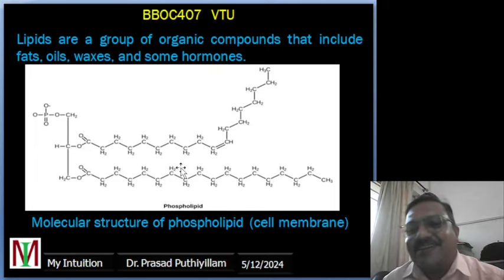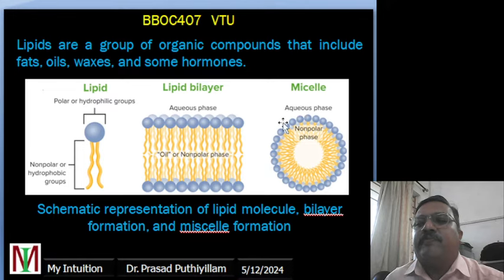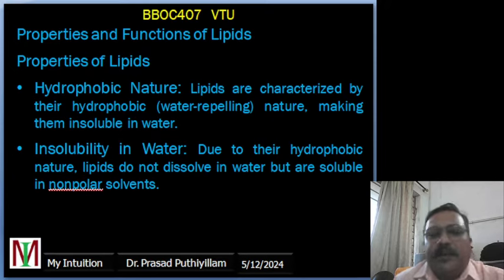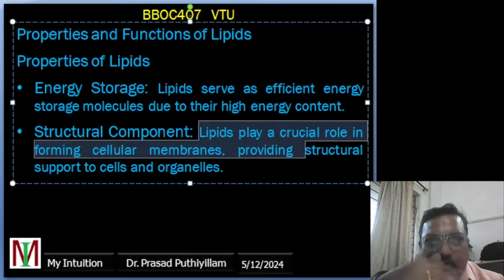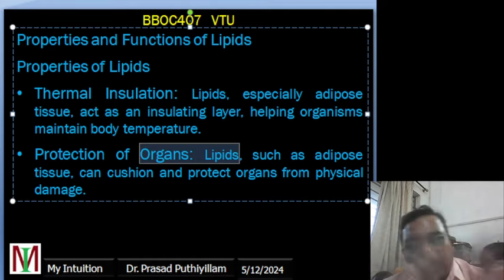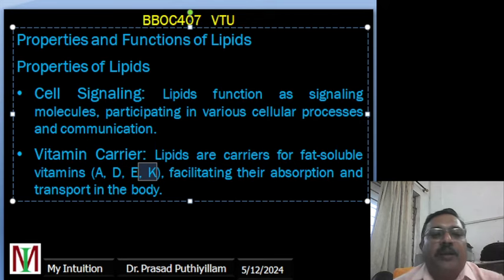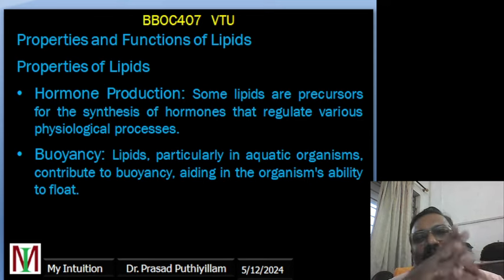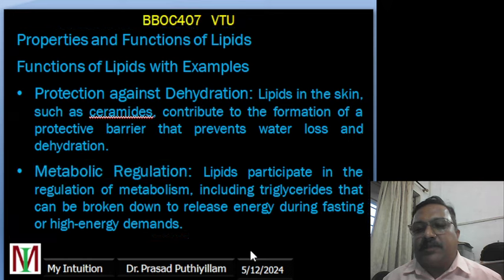BBOC407 Biology for Engineers CSE Stream VTU (M1P8)